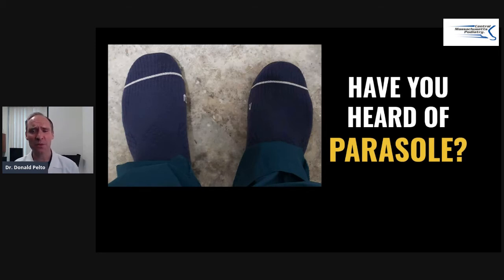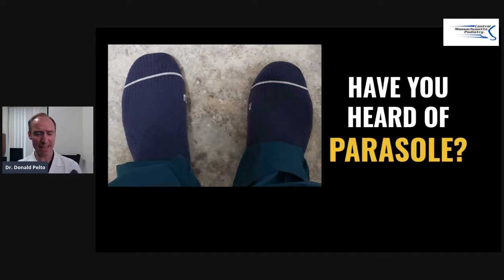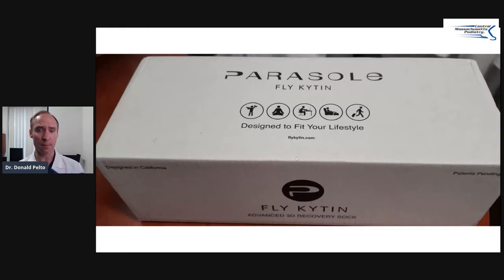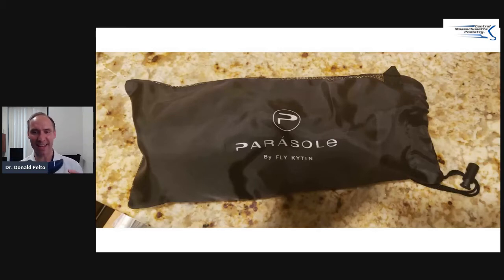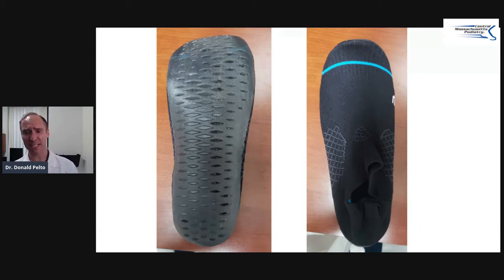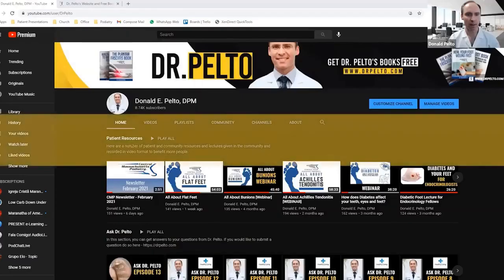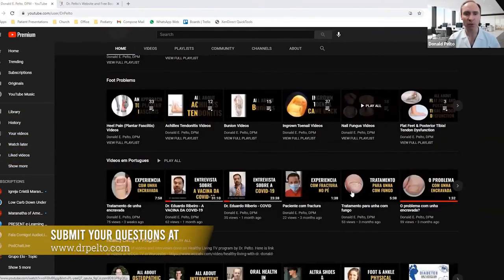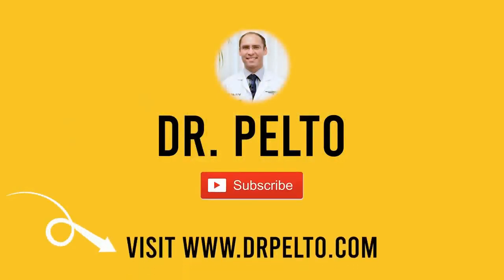PARASOLE Advanced 3D Recovery Sock | Podiatrist Recommended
Have you heard of PARASOLE RECOVERY SOCK/SHOES? I wear this one in my office too!

1) MAKE AN APPOINTMENT if you live in Massachusetts and want to see Dr. Pelto

3) ASK A QUESTION - ask your own question here and I will answer it in a video

4) FREE EBOOKS AND COURSES